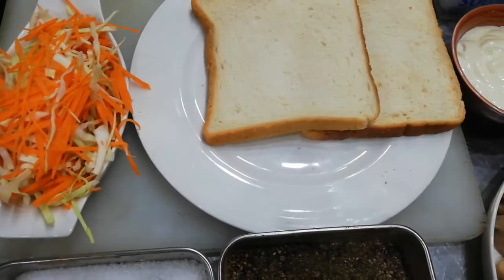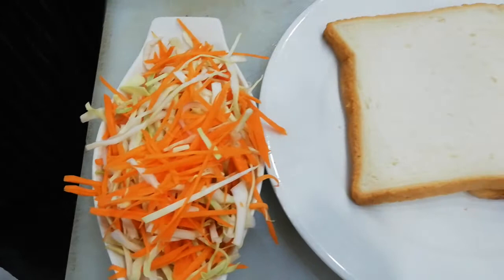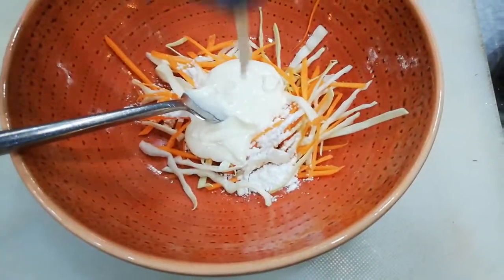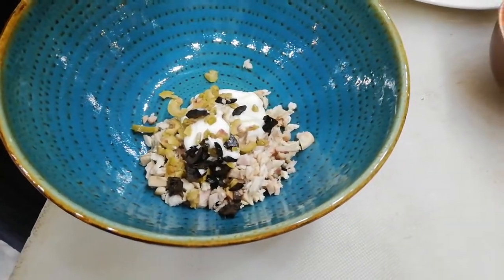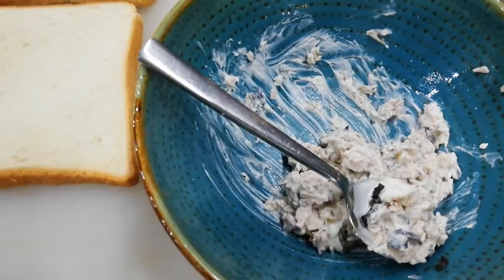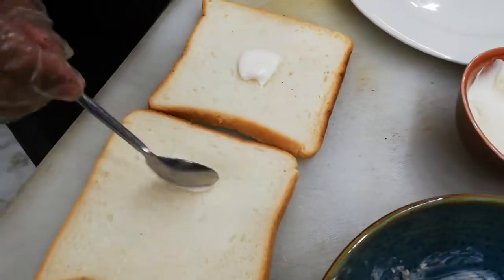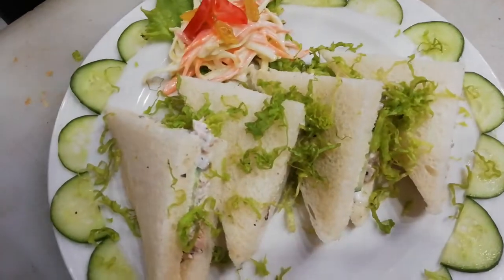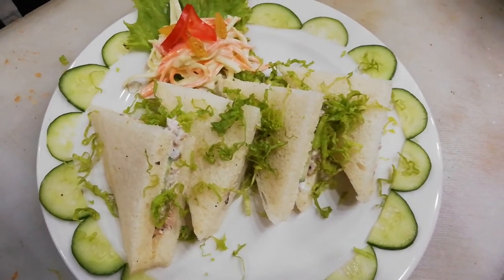CHICKEN COOLD SANDWICH (RECIPE BY KAMRAN CHEF)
Boil chicken   miya  salt and papar carat cabig  bared  and radi